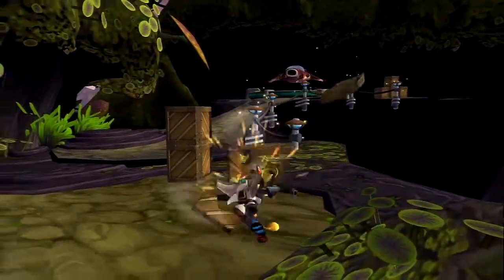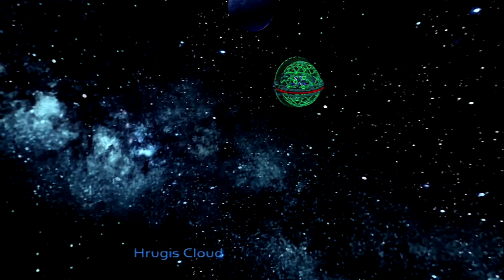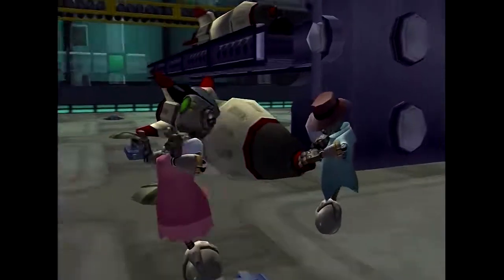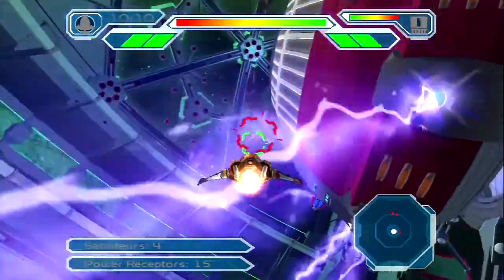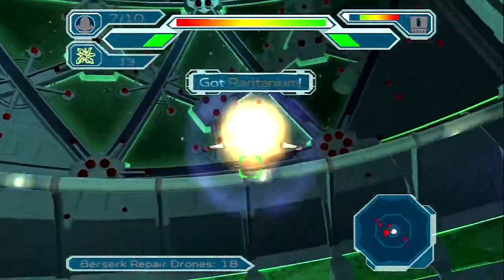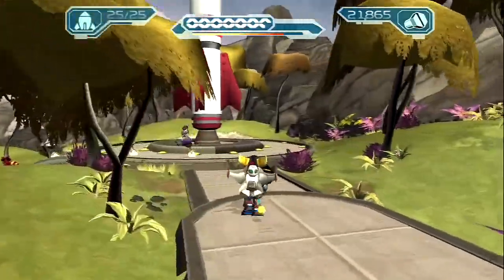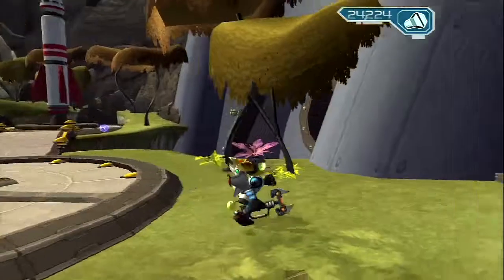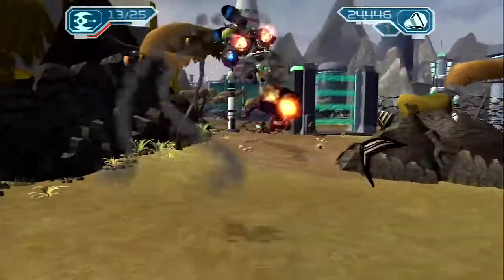Ratchet & Clank: Going Commando (HD Collection) Walkthrough Part 21 - The Safest Armory Tour Around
It's the safest tour ever!